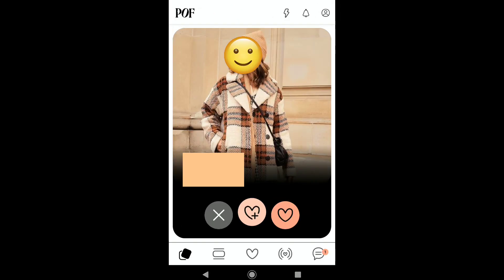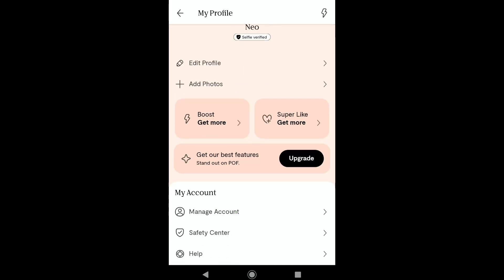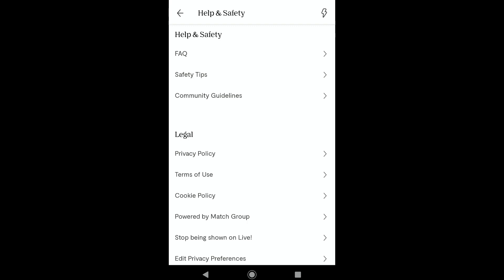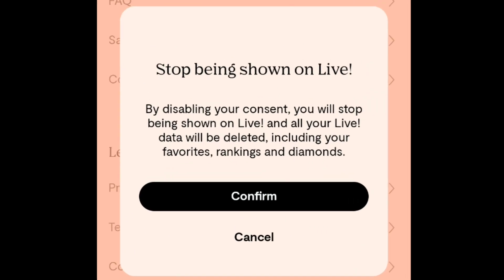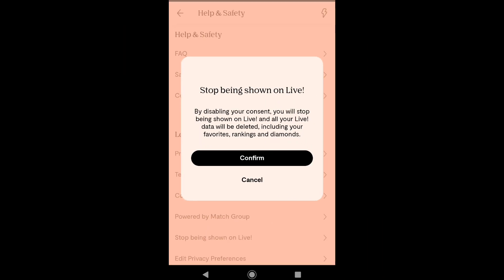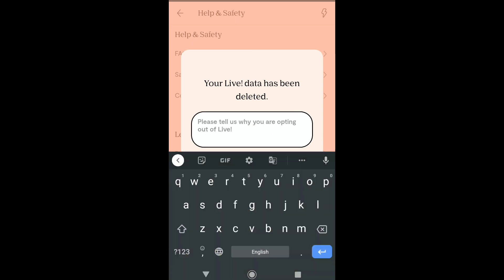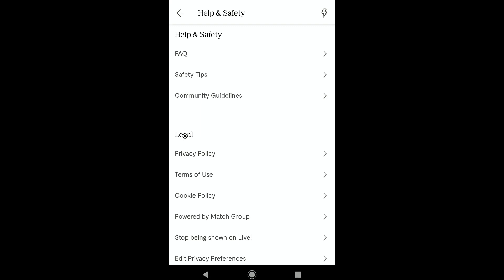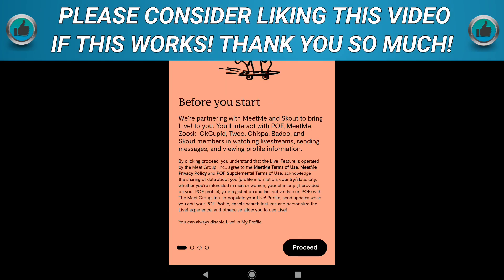How to Disable Live! on Plenty of Fish Mobile | Turn Off Live Streaming on POF App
How to disable live on plenty of fish app (android and iphone). Turn off or deactivate live streaming on plenty of fish mobile.

In this video I'll show you how to stop being shown on Live in your plenty of fish account on phone. So if you don't know how to disable live streaming on plenty of fish app for your plenty of fish account, then this video is going to be very helpful for you and you can easily turn off live on your plenty of fish account in plenty of fish dating app.

And guys remember, by disabling Live! on your plenty of fish profile, all your live data will be deleted including your favourites, rankings and diamonds.

Watch this video to the end and you easily deactivate Live! features on Plenty of Fish.